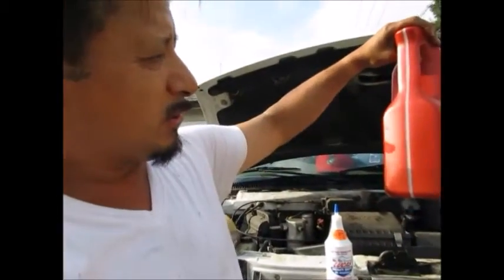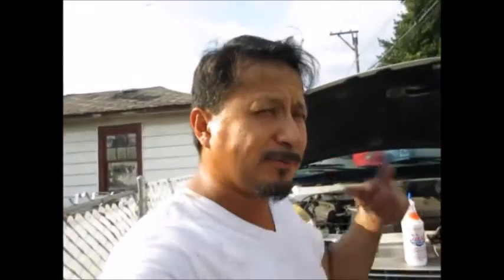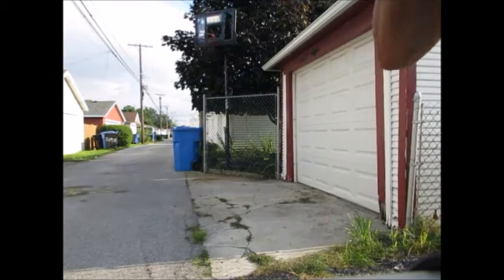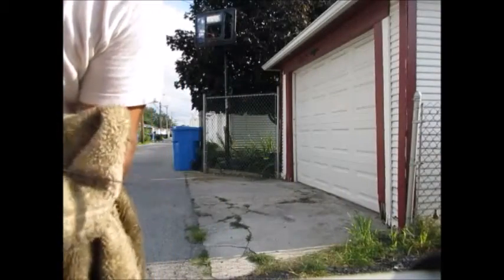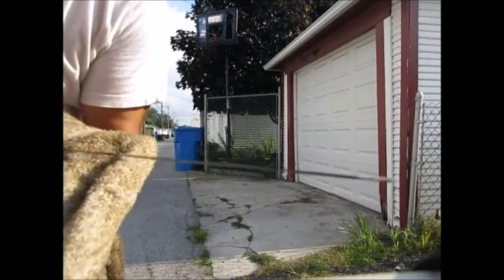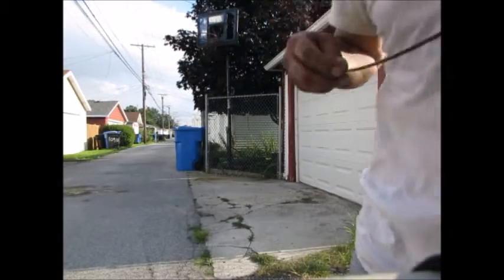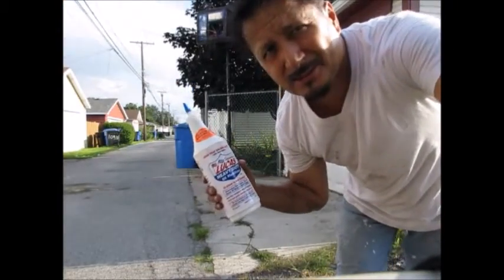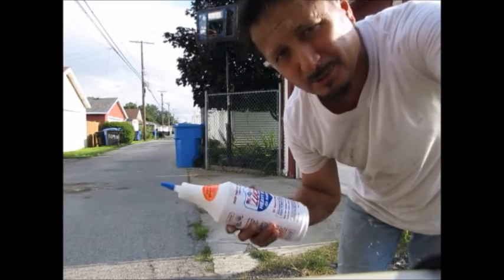How much oil goes in a 2002 Chevy Astro van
Hell all rob here. Maan I searched high and low to find this answer but this is my  explanation of the answer How much oil goes into my 2002 chevy astro van I would go with 4 1/2 to 4 3/4. I know this isnt a solid measurement but that answer is the best i can give ans I am giving it AS i am doing it on my own  Chevy Astro van. I have another video up of how to do the oil change on a 2002 Chevy Astro van if you need that info also.